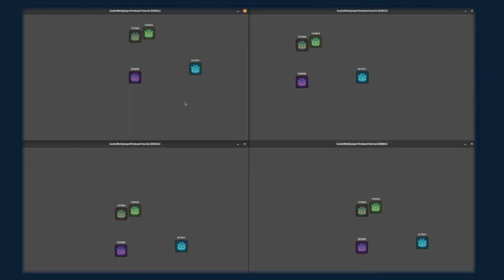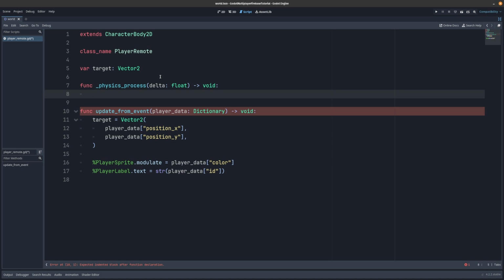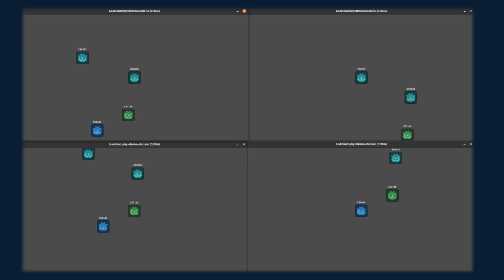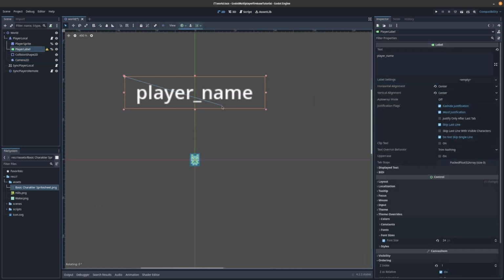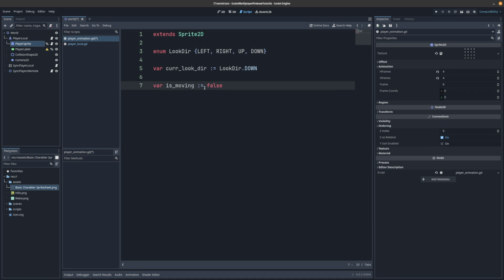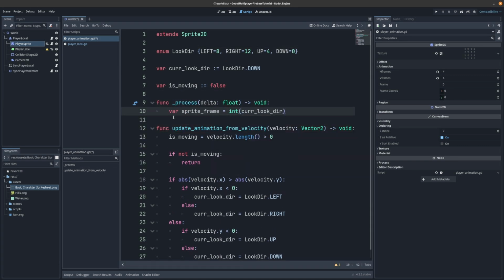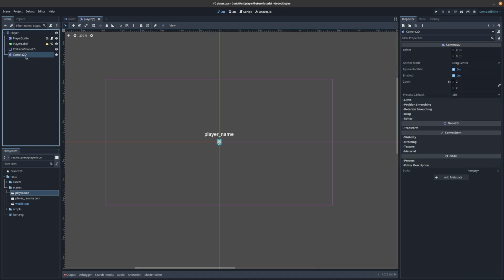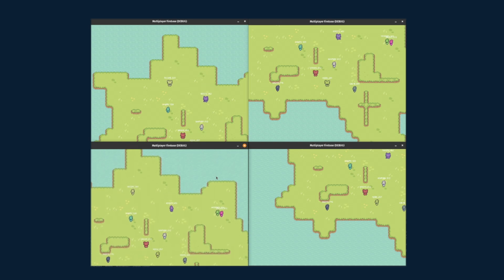Godot Multiplayer Game Tutorial with Firebase | Part 4: Reduced Lag + Asset Pack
This is the fourth part of a tutorial series about creating a multiplayer game in Godot using Firebase Realtime DB. In this part we fix the lag issue and add better character sprites from an asset pack.